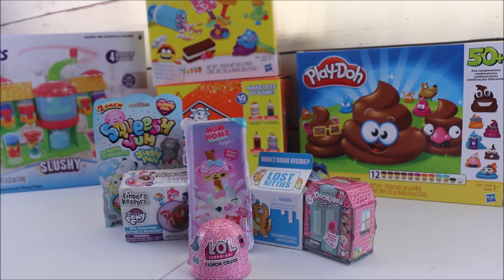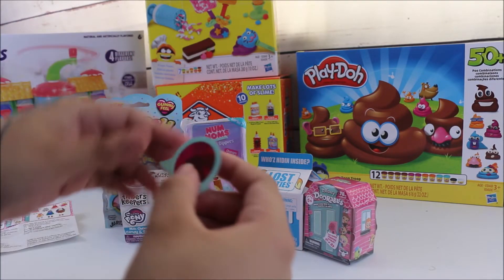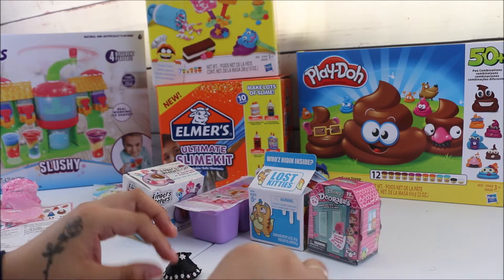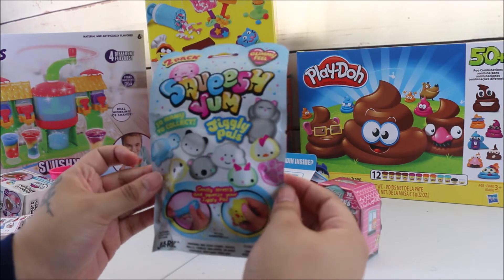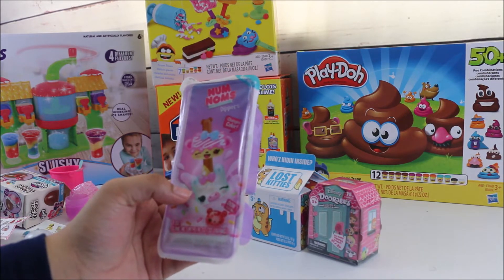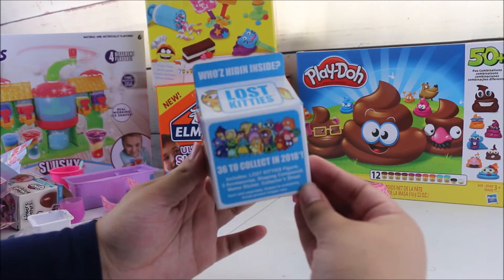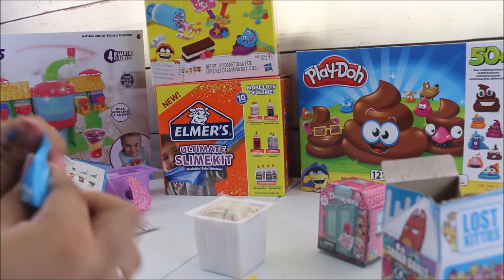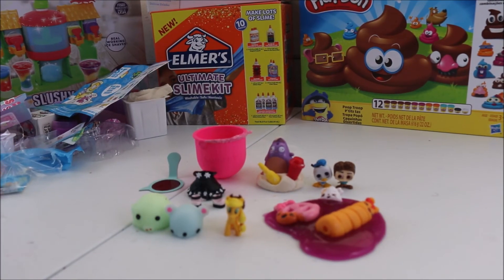BLIND BAG TOY OPENING! DISNEY DOORABLES, LOL SURPRISE FASHION CRUSH, LOST KITTIES, NUM NOMS & MORE!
Blind Bag series toy opening Disney Doorables, Lost Kitties , Num Noms, squishes, LoL Surprise Fashion Crush, and My Little Pony Finders Keepers! We will be opening  Disney Doorables, Lost Kitties , Num Noms, squishes, LoL Surprise Fashion Crush, and My Little Pony Finders Keepers! Hope you all enjoy the Blind Bag series opening  Disney Doorables, Lost Kitties , Num Noms, squishes, LoL Surprise Fashion Crush, and My Little Pony Finders Keepers!